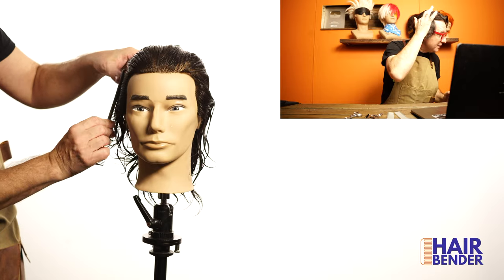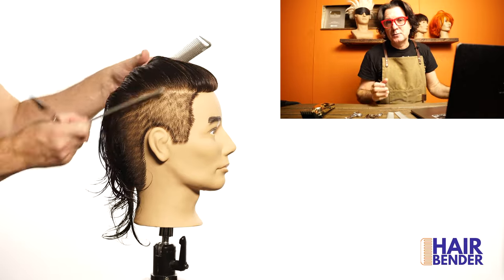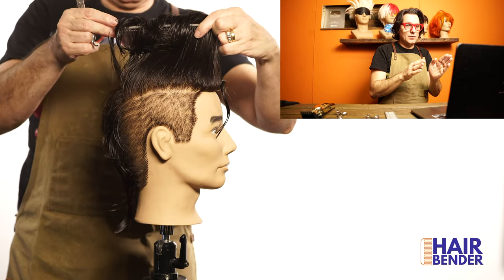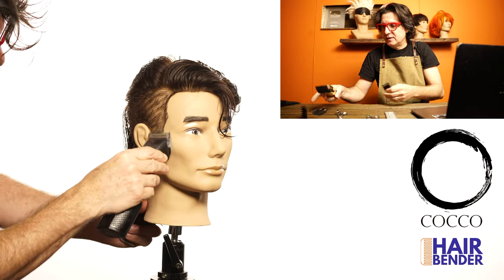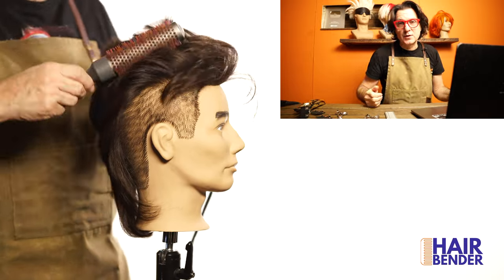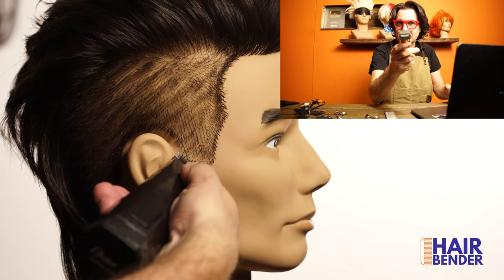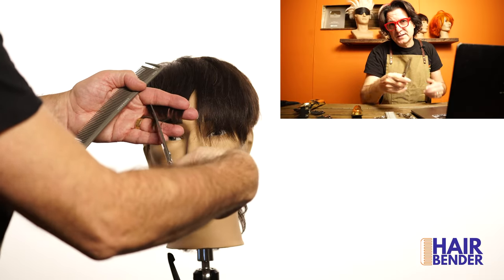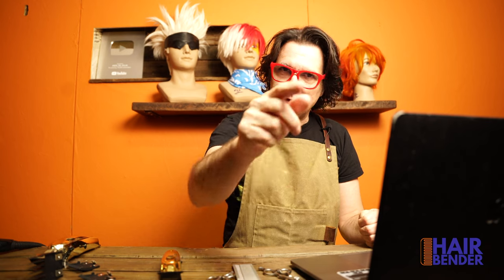Samuel SEO Hair Tutorial: Haircut and Hairstyle || Hair Style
Get inspired by Samuel SEO's latest hair tutorial in this video! Watch as he demonstrates his amazing haircut and hairstyle techniques, sure to spark your creativity. Become a master of hair cutting and styling with tips from the famous Hair Bender himself.

Great style for SHORT length hairstyle FOR MEN. For all you that need to help your clients transition from long time without a haircut and for some of your clients trying to change their traditional barber look and growing or cutting a new style.

How to step by step, great fun techniques for barbers and cosmetologist to manage many mid length hairstyles, using razor, free form, texturizing, french and condensed techniques.